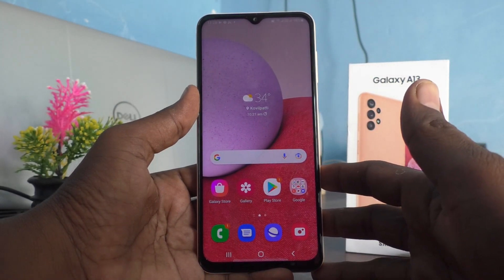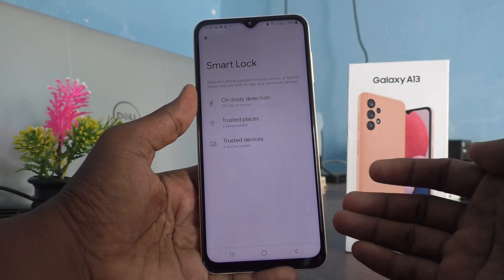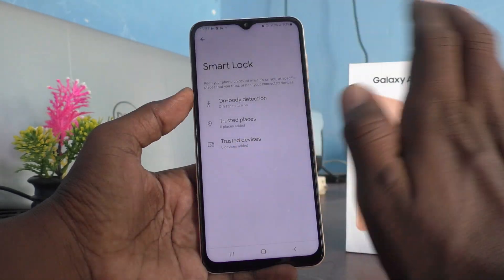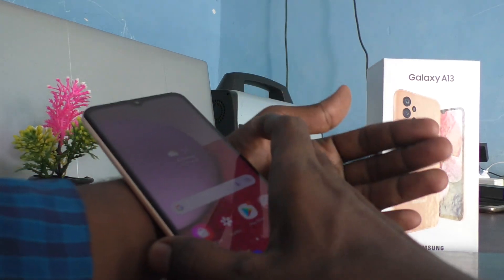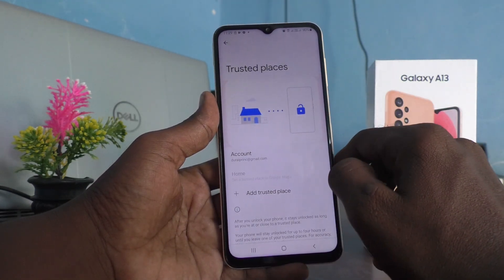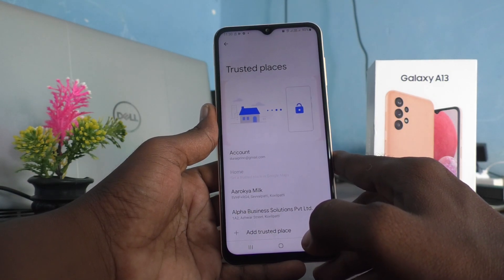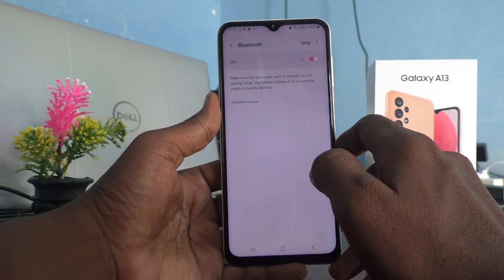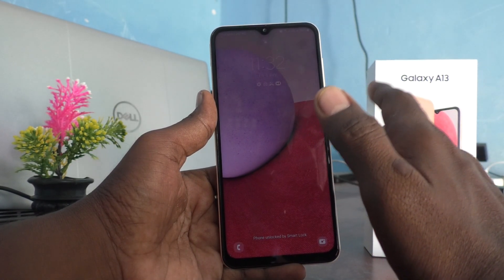How to set smart lock in Samsung Galaxy A13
Samsung Galaxy A13 smart lock settings: Learn here how to set smart lock in Samsung Galaxy A13 smartphone.